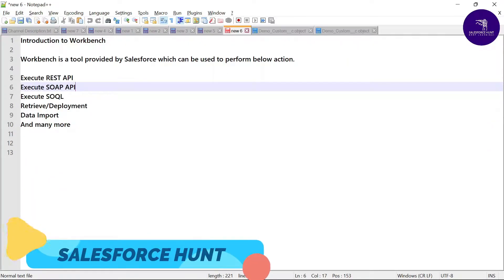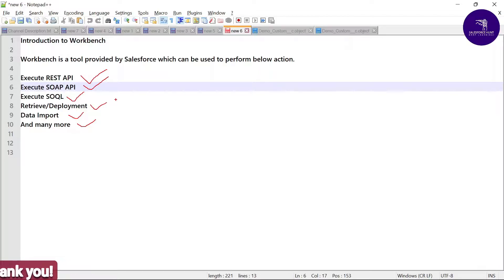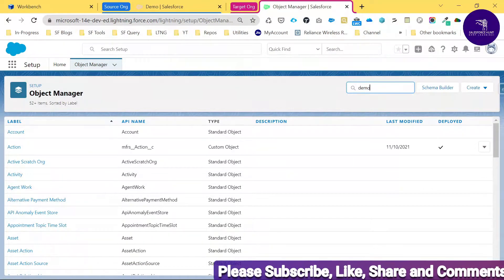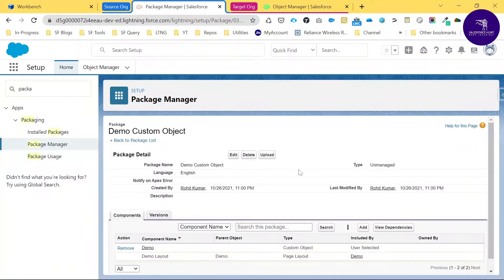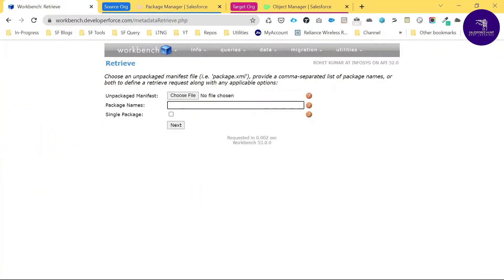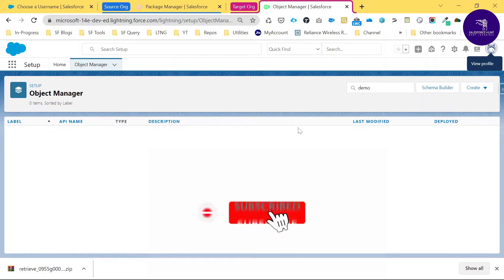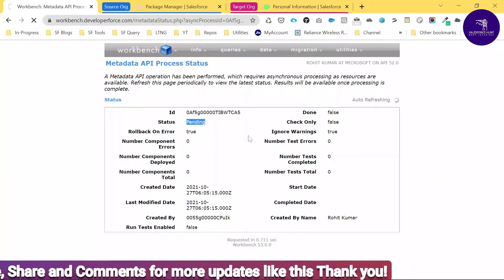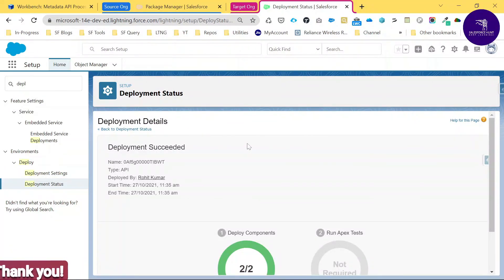Deployment Using Workbench in Salesforce | Rohit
Hello Everyone,

In this video, you can learn from here how to deploy packages using workbench in salesforce.